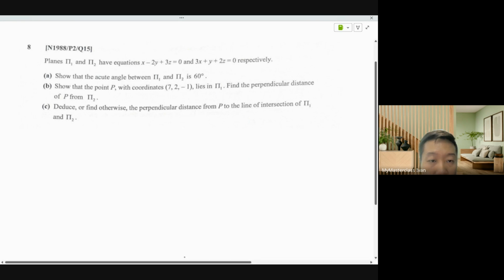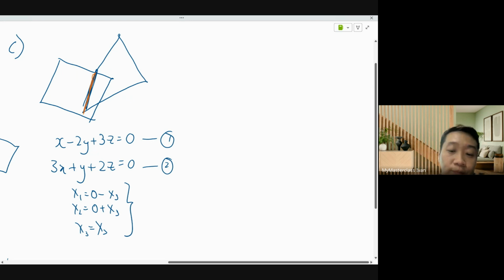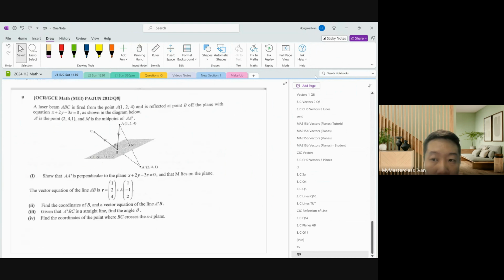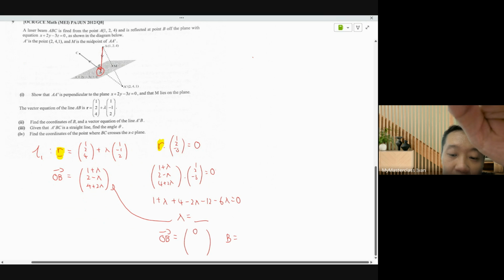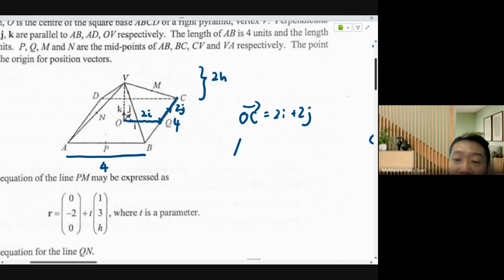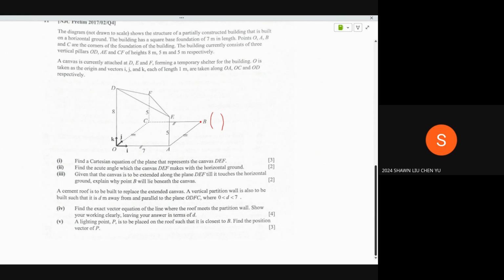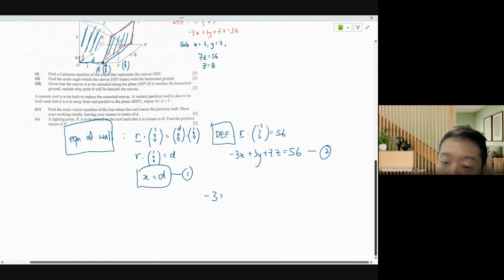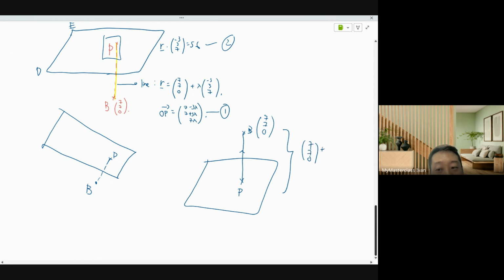Further Examples on Vectors Planes